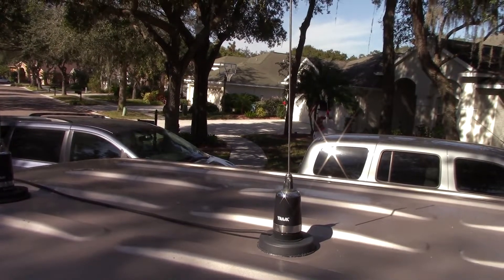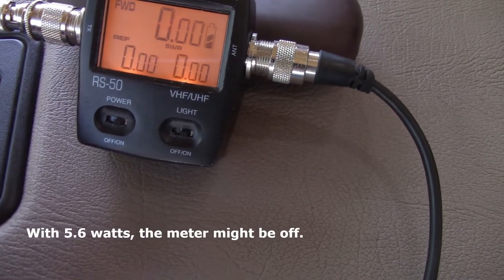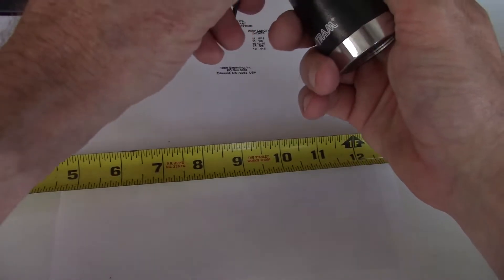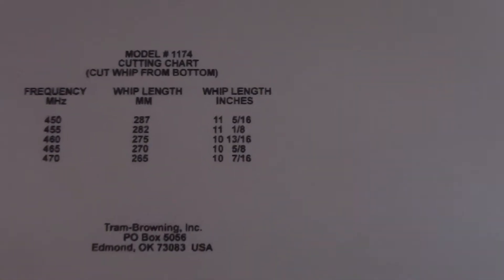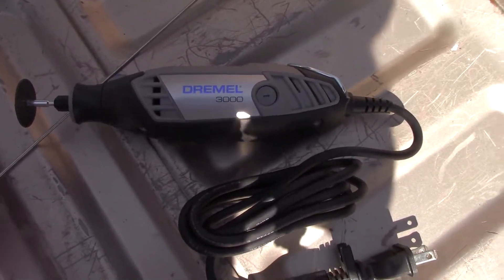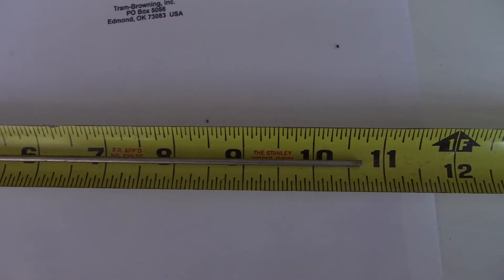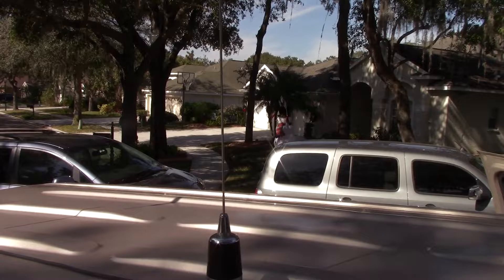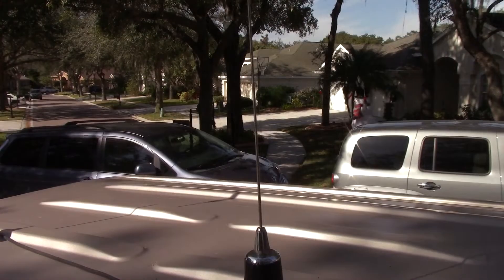GMRS antenna tuning - Tram 1174.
Tuning the Tram 1174 mobile antenna for GMRS use. It has a 5/8 wave antenna that has a lower profile, but good performance.

Tram 1174